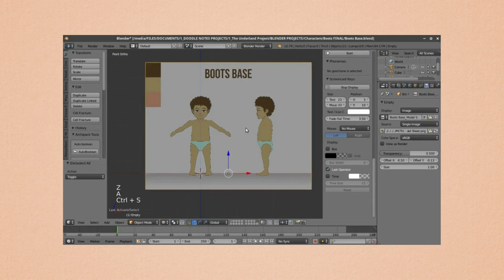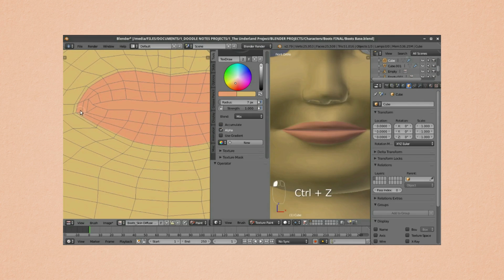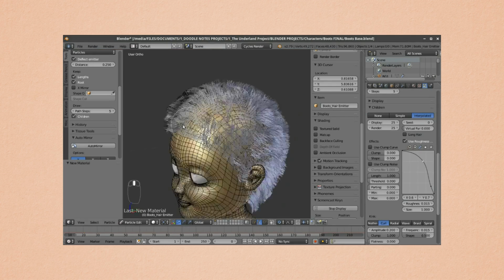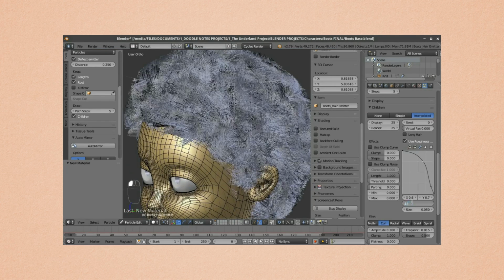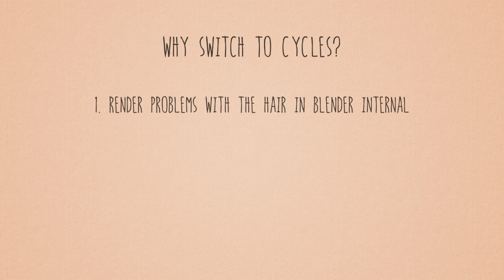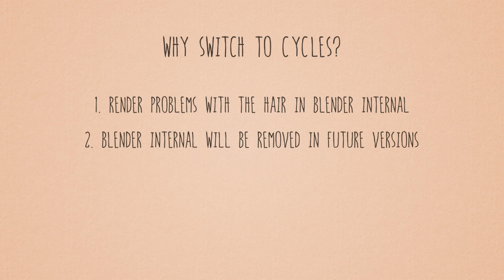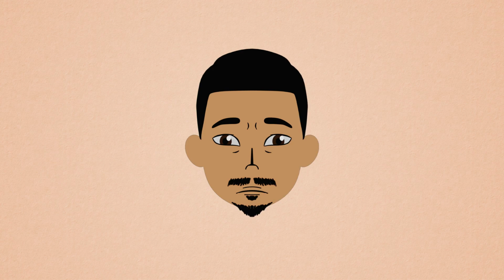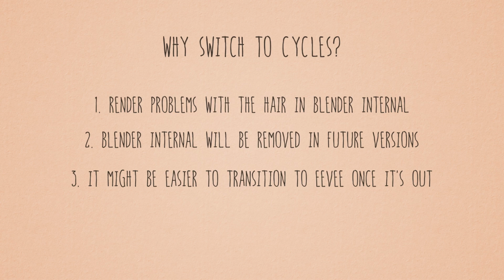First Big Decision | PRODUCTION DIARY Entry #4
THE MAKING OF!

The fourth entry of The Underland Project Production Diary!

In this entry I shared the progress I've made in the month of April.

GulliermoGage

You an animator? Want to join a network like me?